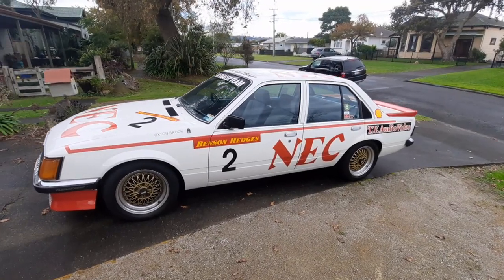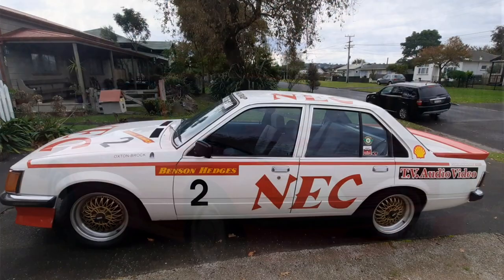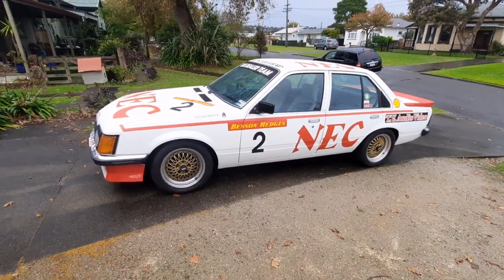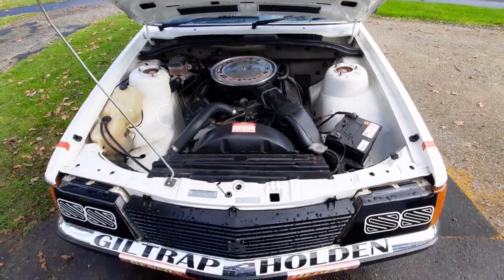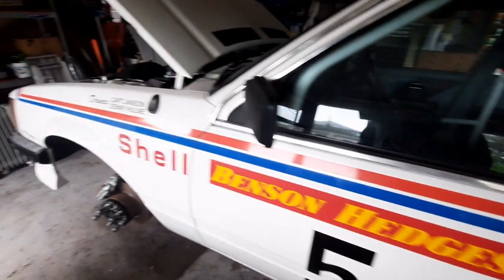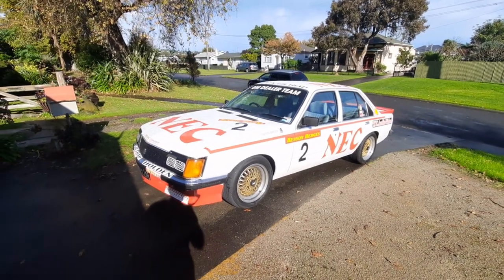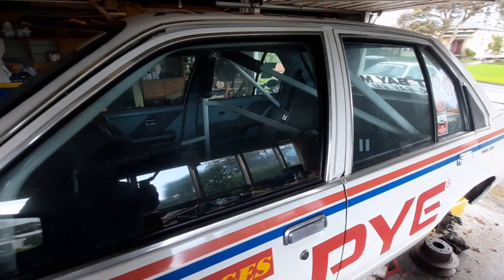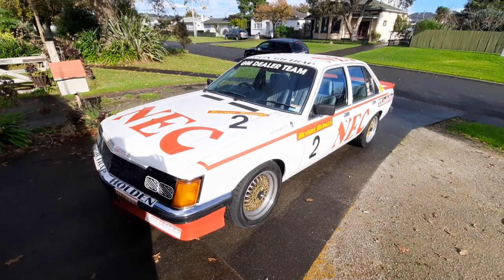1982 GM Dealer Team SS Commodores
This is an incredibly rare pair (only 30 were built) of 1982 VH Holden Commodore SS's, built by General Motors New Zealand. Peter Brock and Holden Special Vehicles were involved in their design, and supplied several components, including the engines. These cars were created by GMNZ to win the Benson & Hedges production series. The two featured here are perhaps the most significant of the 30, being the GMNZ Dealer Team cars raced by both Peter Brock and Denny Hulme.